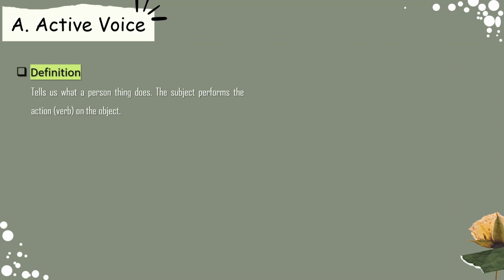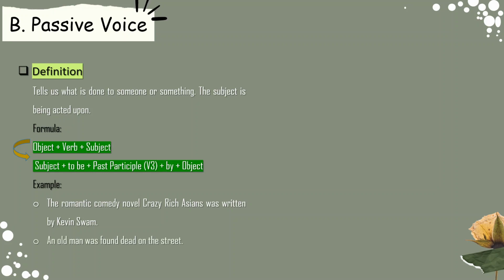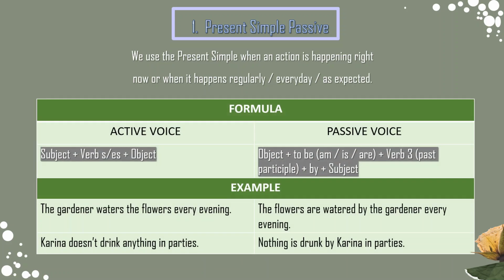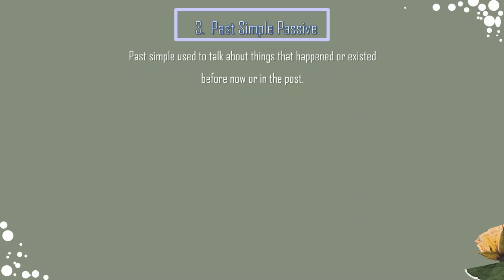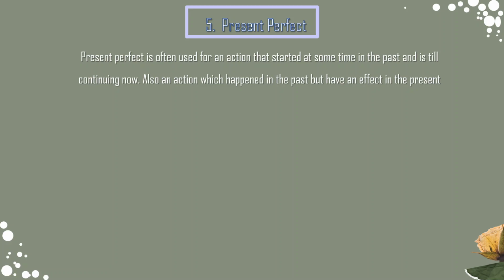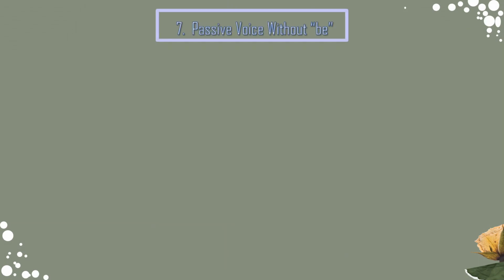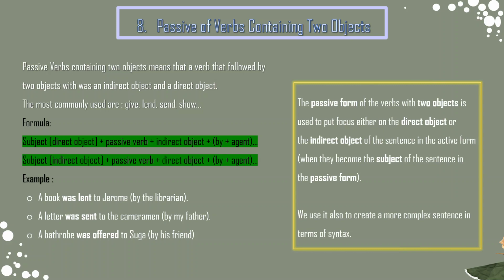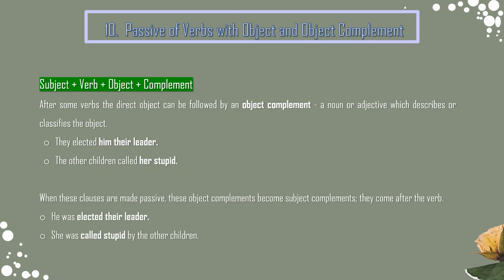ACTIVE AND PASSIVE VOICE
Name : Ni Wayan Darmayanti
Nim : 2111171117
Class : A1 Denpasar
Semester : III